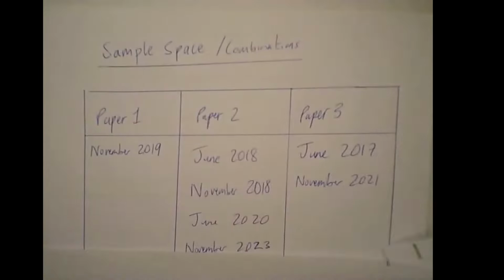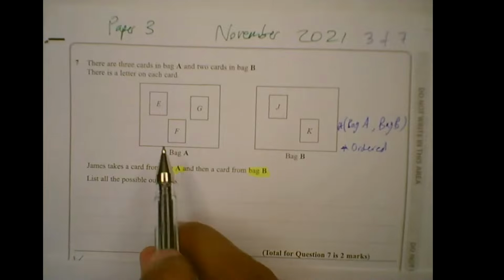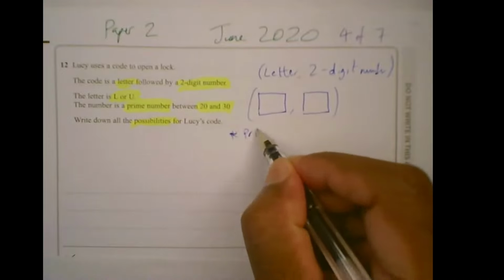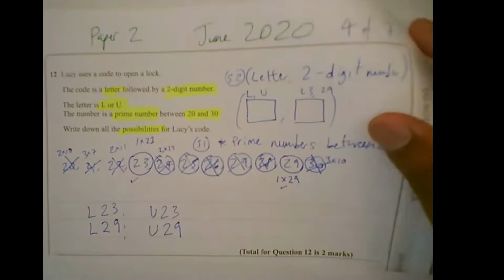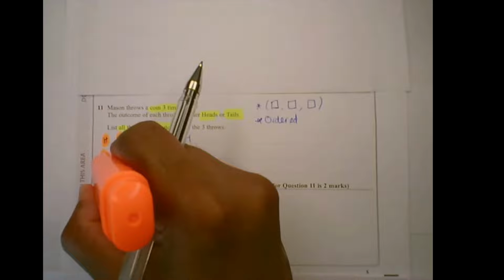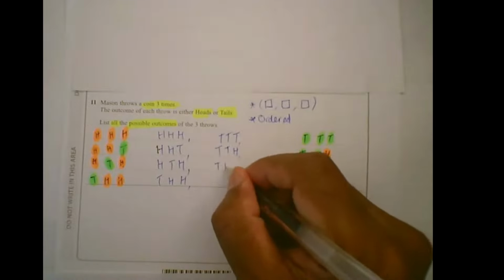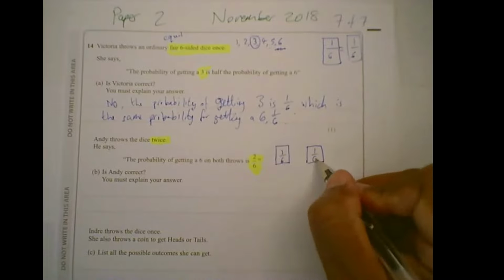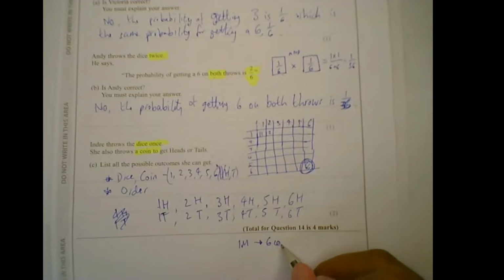Mastering Combinations and Sample Space Step by Step | Exam Questions | GCSE Maths Edexcel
Mastering Combinations and Sample Space Step by Step | GCSE Exam Questions | Foundation | Edexcel